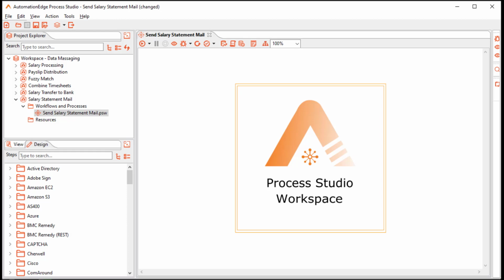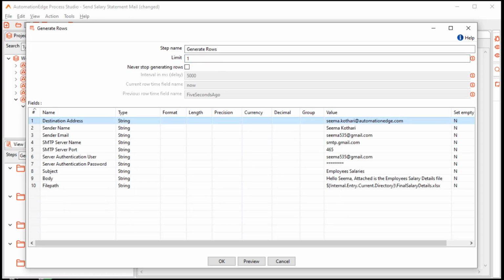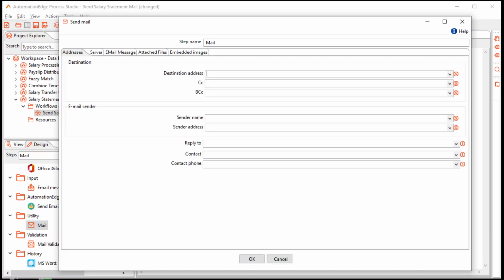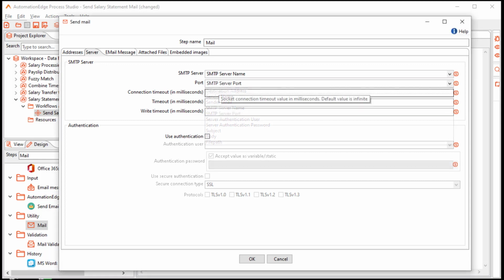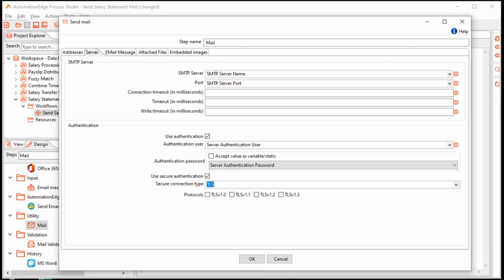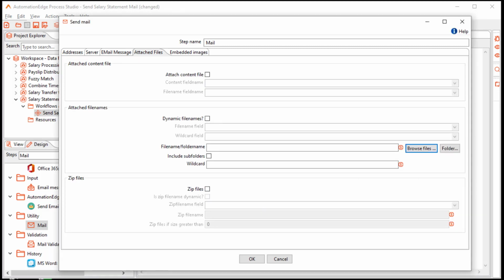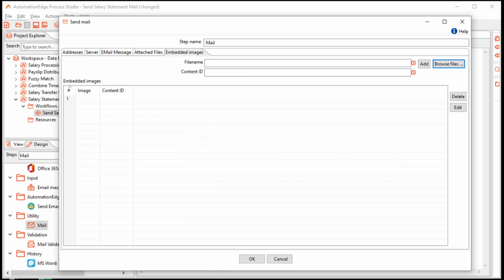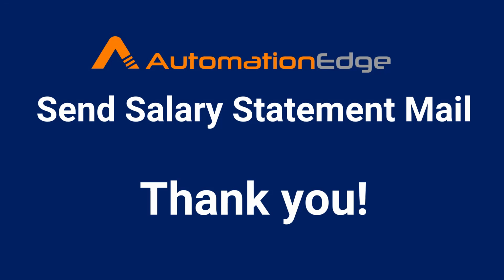AutomationEdge RPA Bot | Excel Bot to Send Mail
This video showcases an AutomationEdge RPA Bot | Excel Bot to send Mail. In this video, we will send a Salary Statement Mail. The Bor or workflow sends an email with the Mail Plugin step.

The bot uses the following AutomationEdge Plugin steps: Generate Rows, Mail